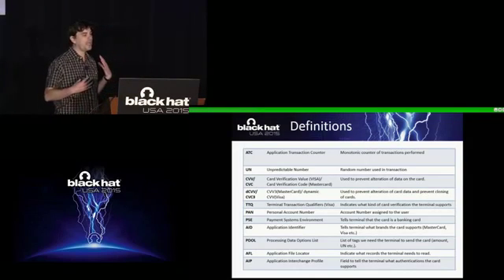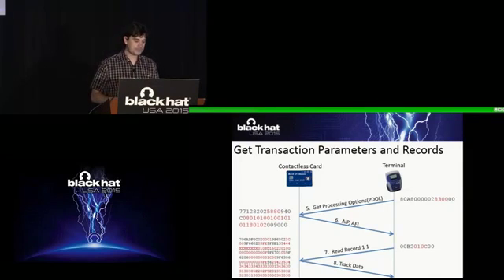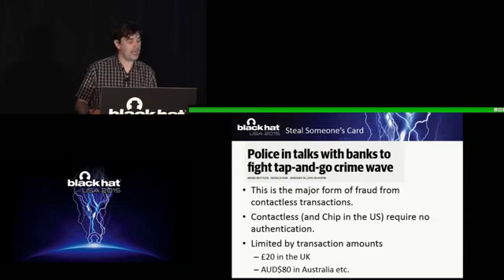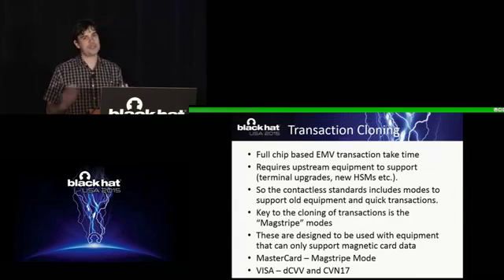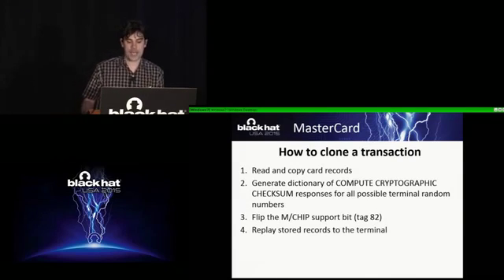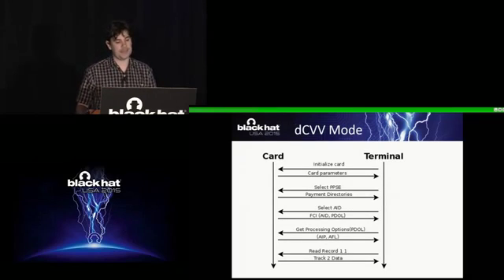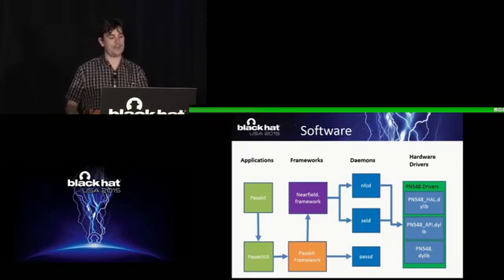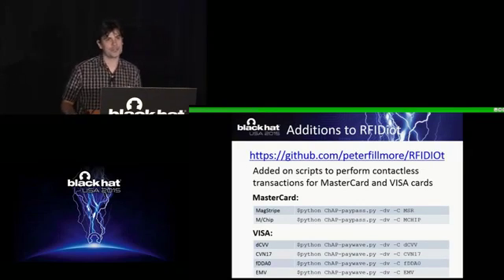Black Hat USA 2015 - Crash & Pay How To Own And Clone Contactless Payment Devices